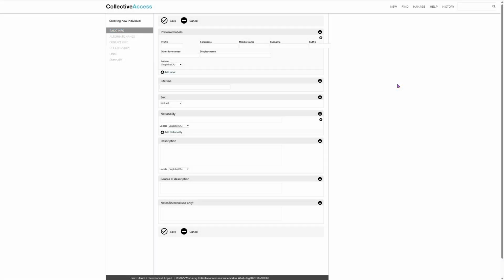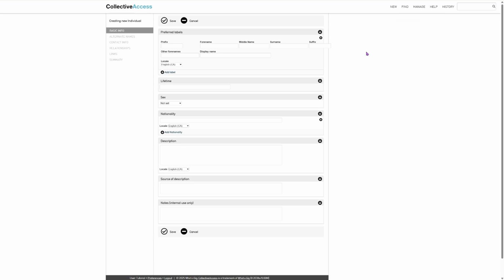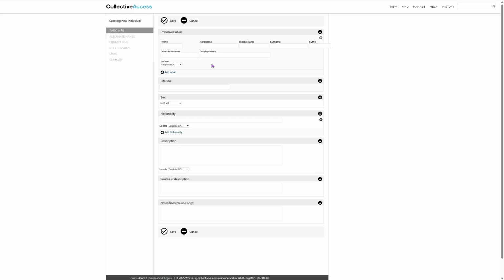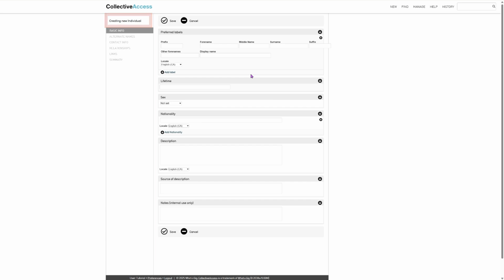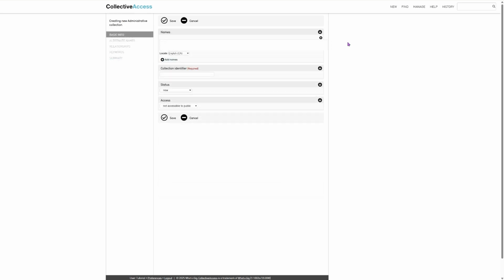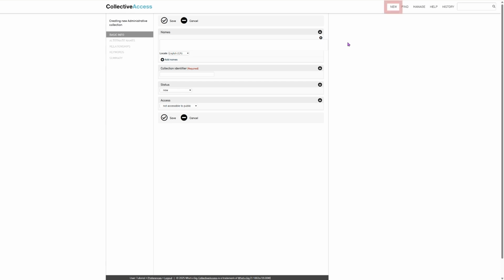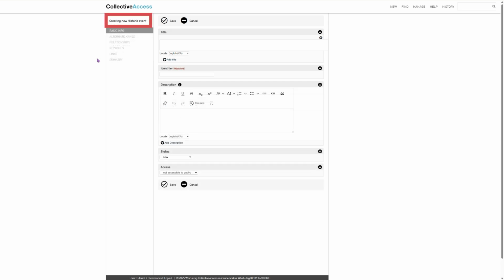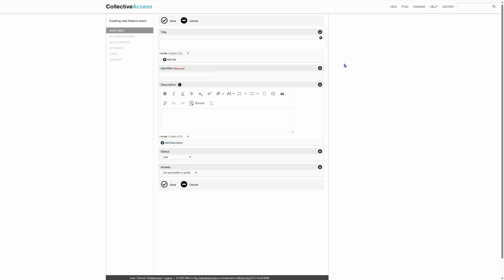Additional Record Types in CollectiveAccess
In this tutorial, we will learn about additional record types that can be used in CollectiveAccess. We will look at Entity records (family, individual & organization), Collection records (archival & administrative), as well as Historic Event records.
Chapters:
0:00 Entity records
2:22 Collection records
3:22 Historic Event records

CollectiveAccess Manuals 2026
English: